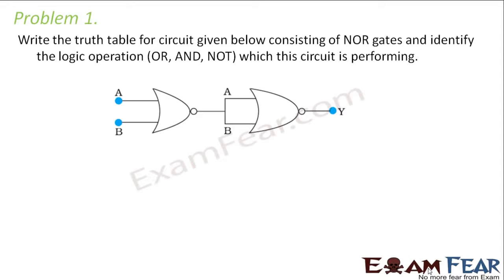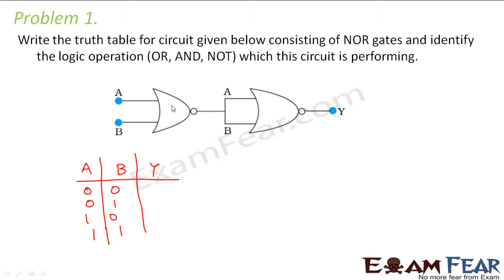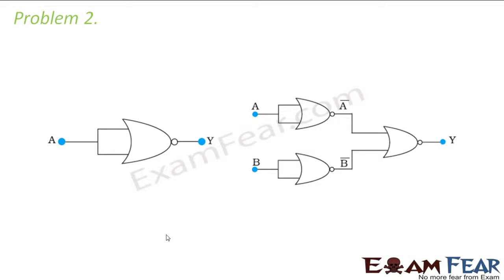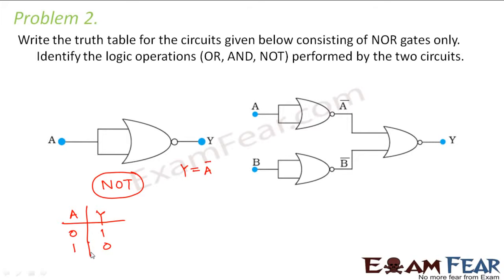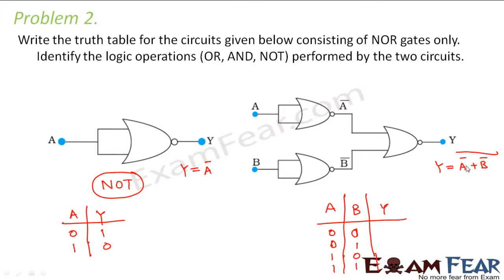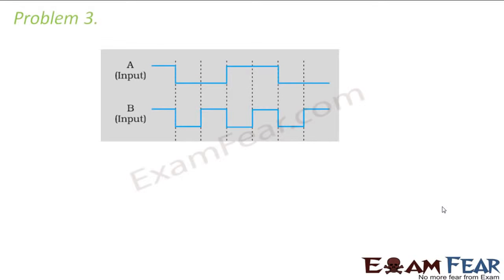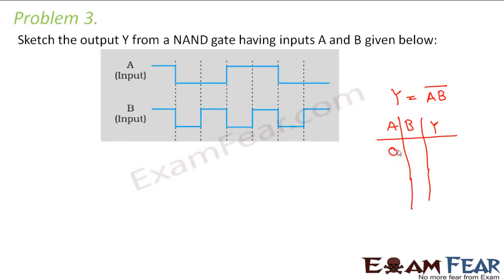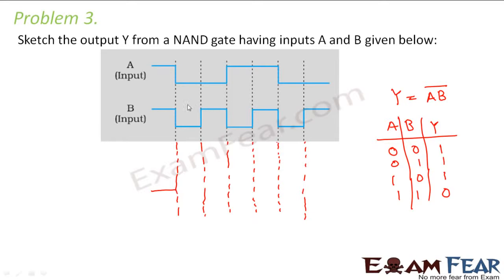Physics Semiconductors part 31 Numerical CBSE class 12 XII